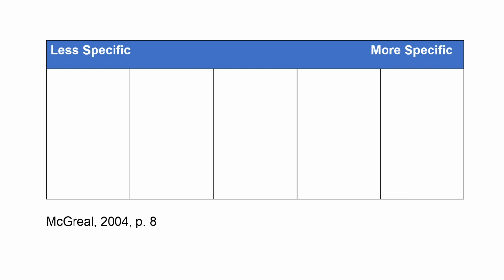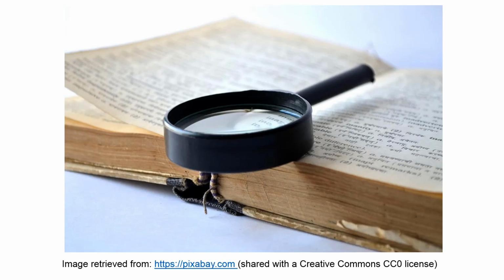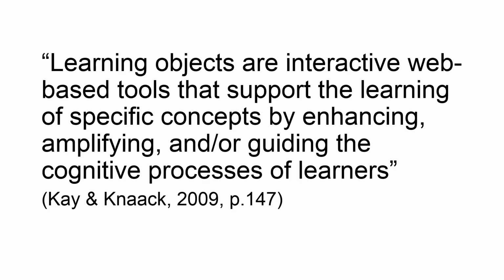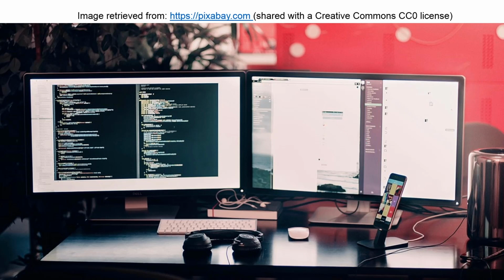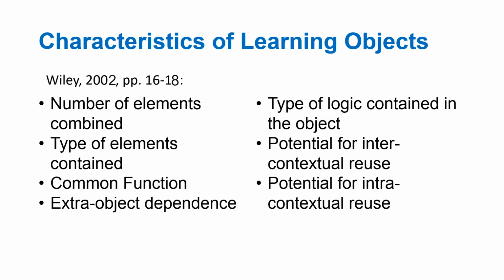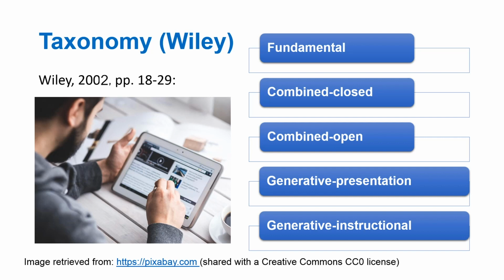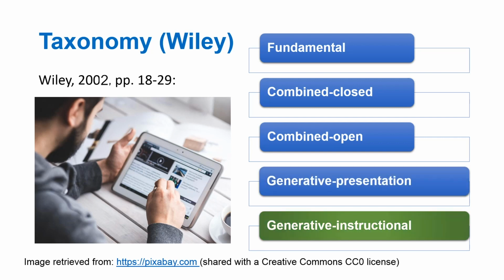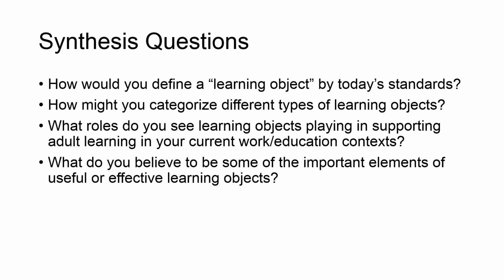Creating Digital Tools: Defining Learning Objects (Updated)